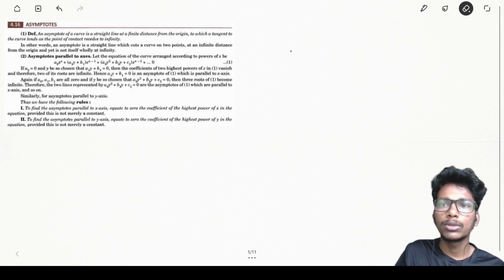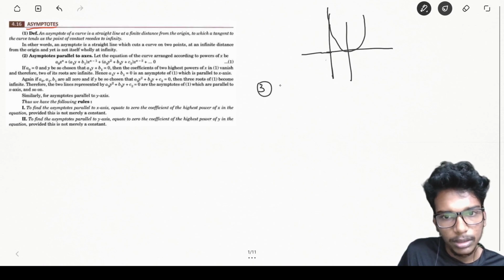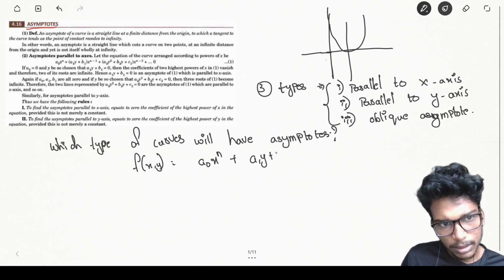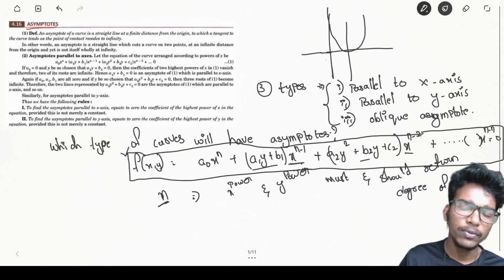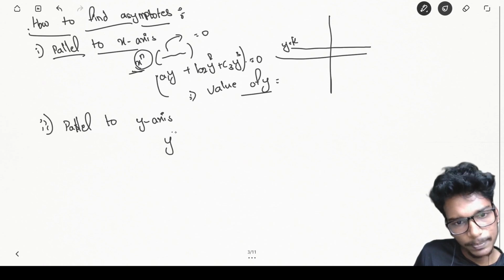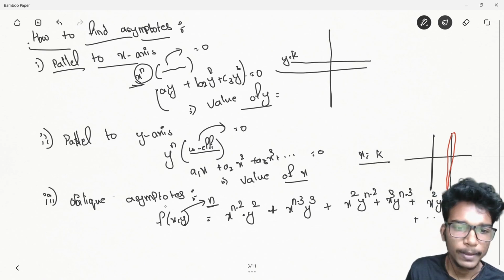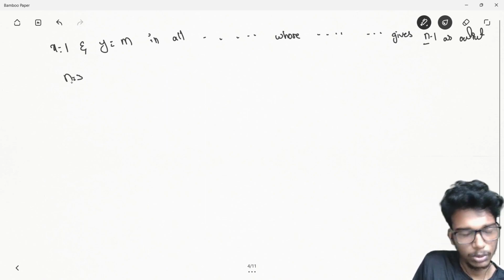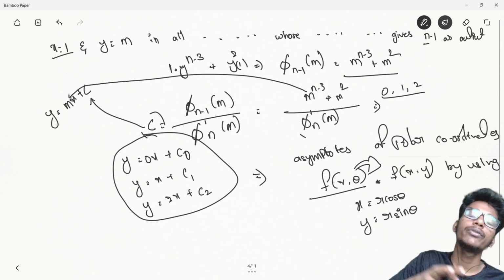Asymptotes of Cartesian curves | M1 Engineering Mathematics | One night batting | Curve Tracing